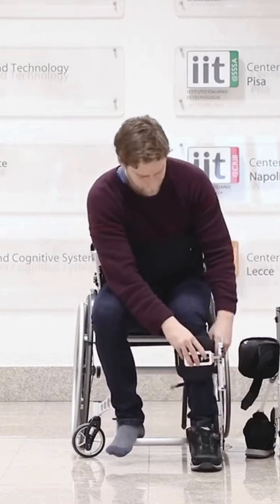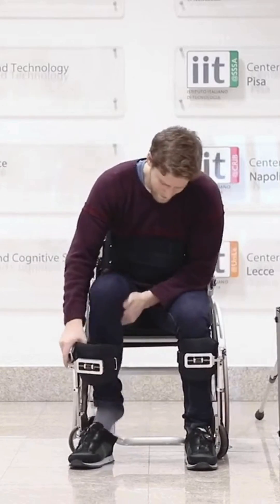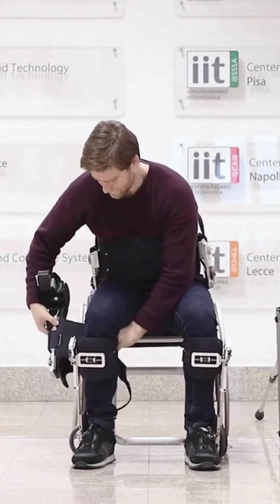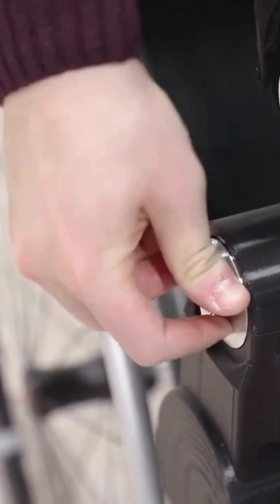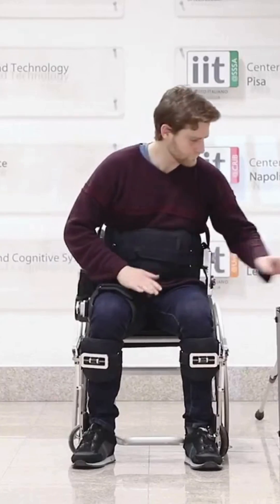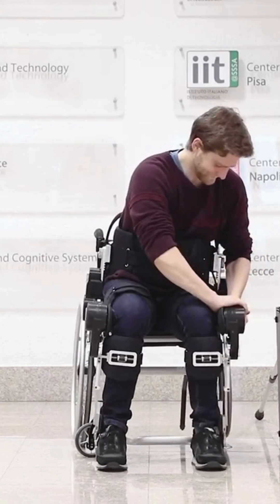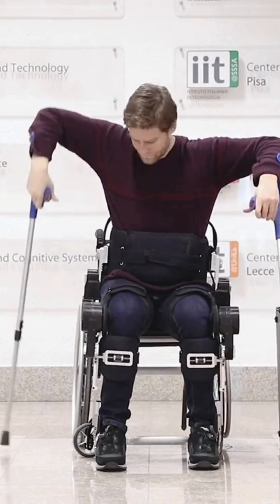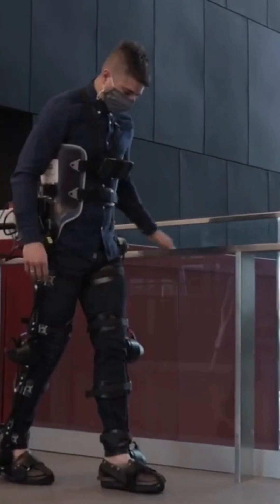Revolutionary Italian Robotic Exoskeleton for Enhanced Mobility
The Italian Robotic Exoskeleton is a revolutionary innovation that’s reshaping the world of mobility and human augmentation. Designed to enhance strength, improve rehabilitation outcomes, and assist in day-to-day activities, this cutting-edge technology combines robotics and biomechanics for a truly transformative experience. In this video, we dive deep into how the Italian Robotic Exoskeleton works, exploring its design, functionality, and the real-world impact it’s having on people’s lives. From advanced features to real testimonials, you’ll see why this exoskeleton is leading the future of robotics and mobility. Whether you’re curious about human augmentation, advanced robotics, or looking for groundbreaking solutions in rehabilitation, this exoskeleton offers a glimpse into the future. Watch now to learn more about this game-changing technology!